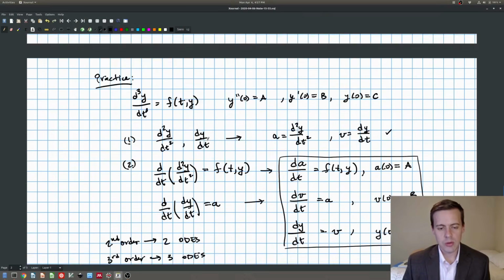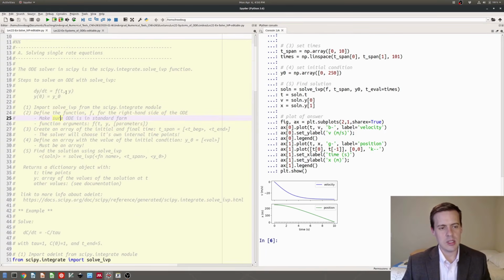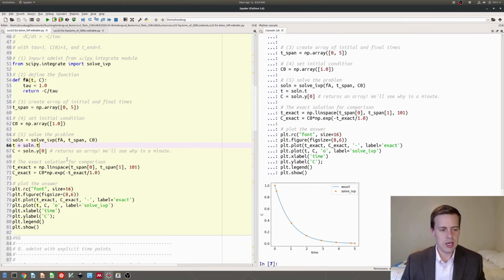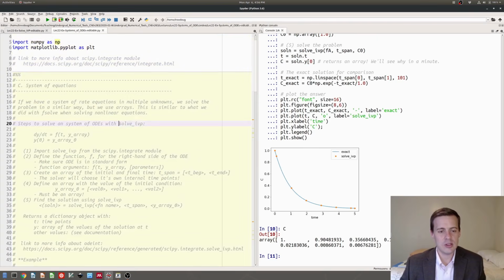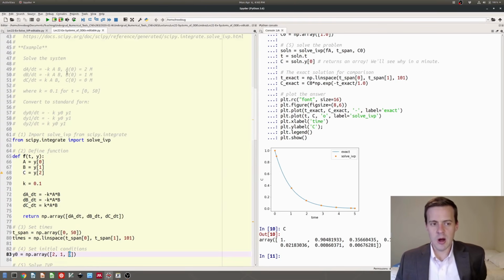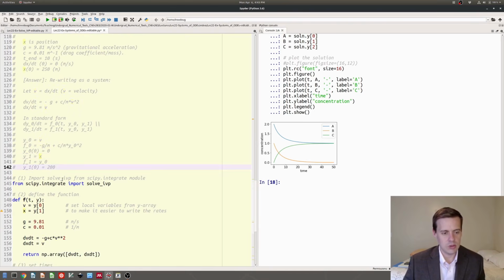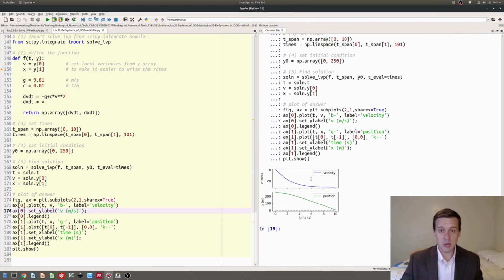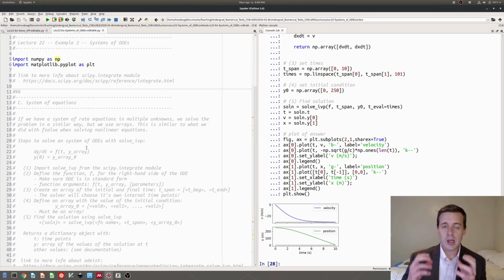Solving ODEs using Python's scipy.solve_ivp function (ChEn 263 - Lecture 22, Part II)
This video contains part II of a lecture for Chemical Engineering 263 (Undergraduate Numerical Tools) at Brigham Young University. In the lecture, I discuss examples of:

    (1) How to solve single ODEs using the scipy.solve_ivp function in Python
    (2) How to solve systems of ODEs using scipy.solve_ivp, and
    (3) How to solve higher order ODEs using scipy.solve_ivp.

Part I of this video discusses systems of ODEs, their standard format, and how to turn a higher order ODE into a system of first order ODEs.